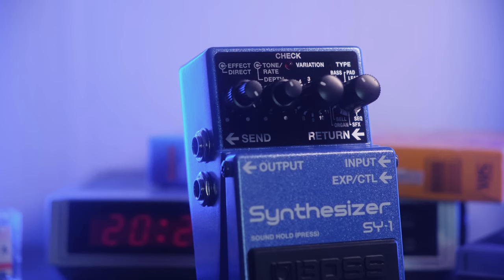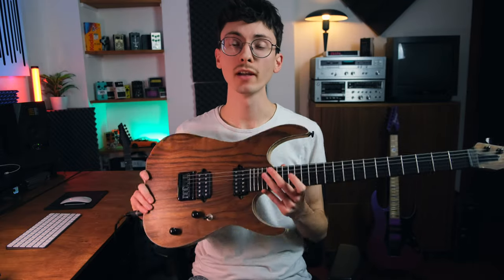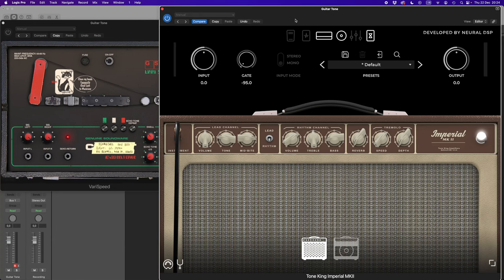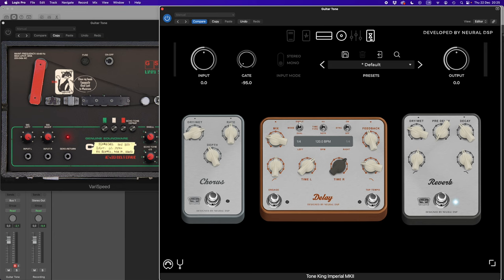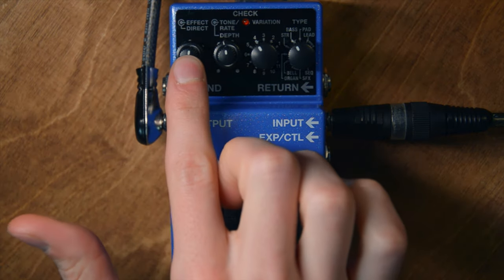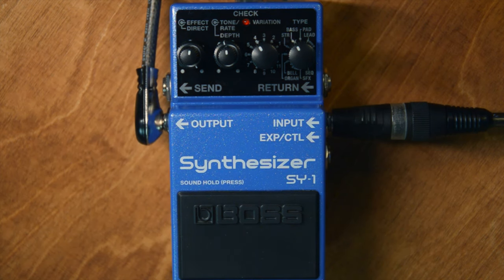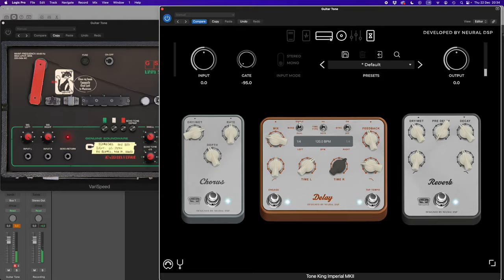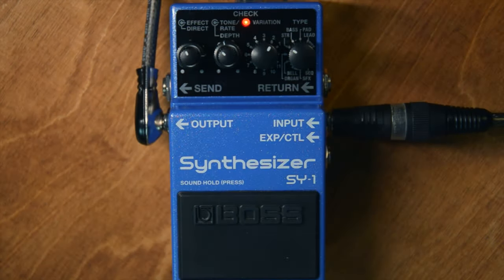Super ambient guitar sounds: Boss SY-1 Synthesizer!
Legendary Pickups:
Stream or buy my original music:
Video/audio gear:
- Fujifilm X-S10
- the t.bone SC450 microphone
- Neewer softbox
- Final Cut Pro
- Logic Pro
- Motu M4
- iMac M1 24” 2021 (16GB RAM)
0:00 Intro Jam
1:25 Introduction
3:20 Setup explained
5:06 Pedal overview
5:30 Let's Jam!
12:58 Final Words
13:35 Final Jam